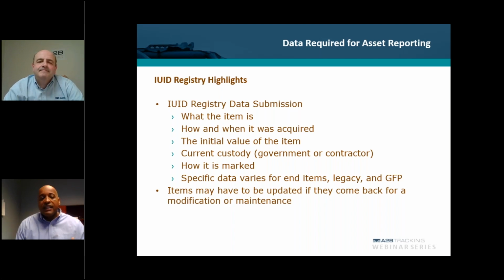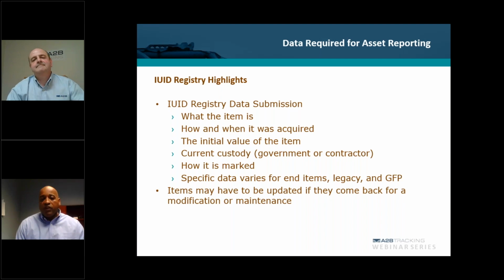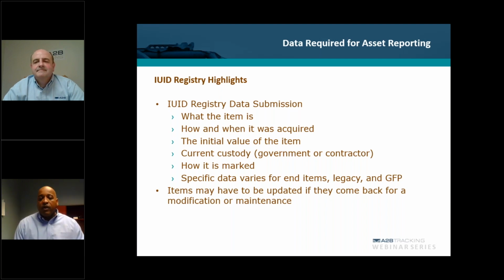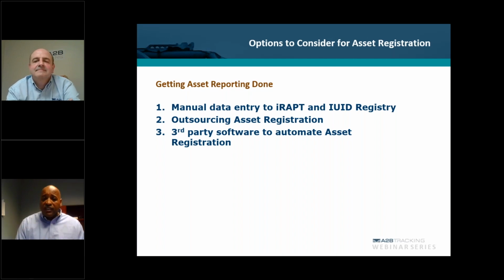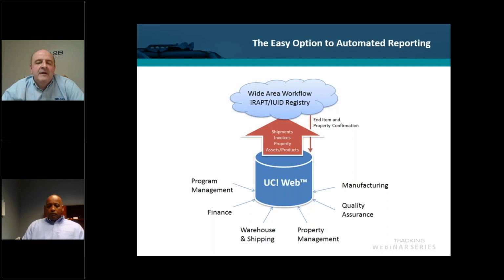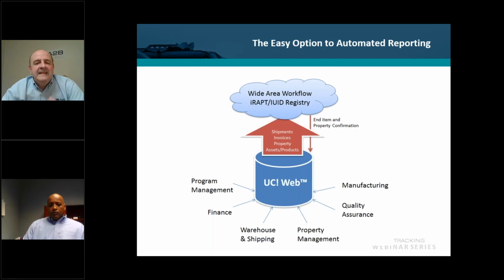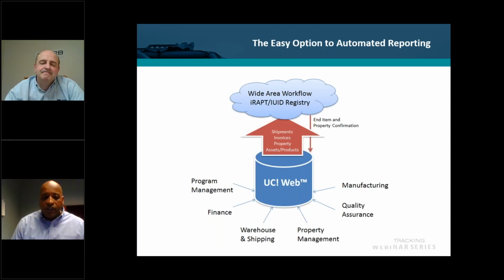IUID Compliance - How to Report your Assets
A2B Tracking shares this video segment taken from a live webinar with Dan Faria, our IUID Label Expert and Sharrieff Christmas. In this video learn the specific data that is required to report your IUID asset to the IUID Registry. Sharrieff will explain how to properly submit your data to the IUID Registry (and what your options are) in order to maintain compliance to your DoD contract.